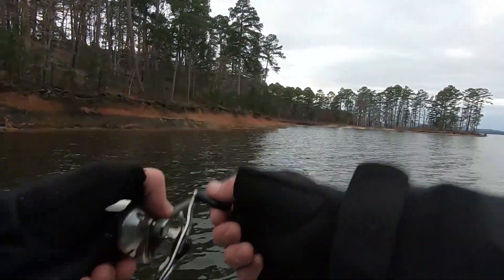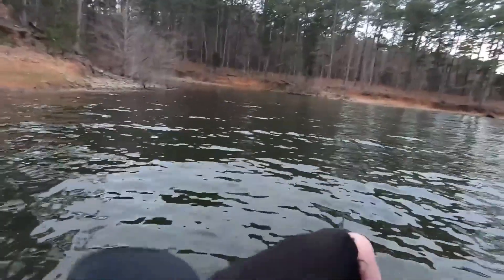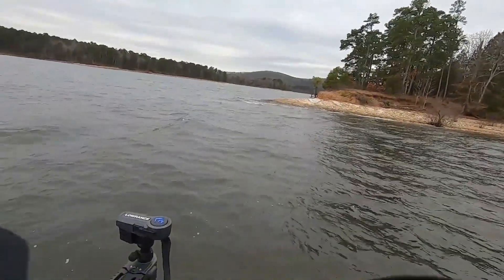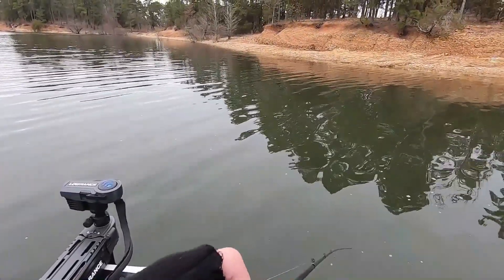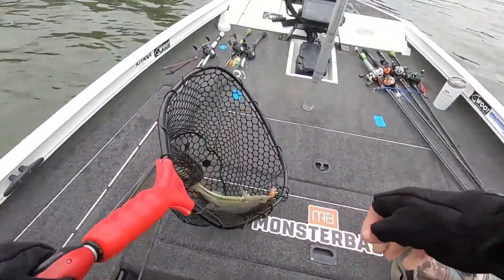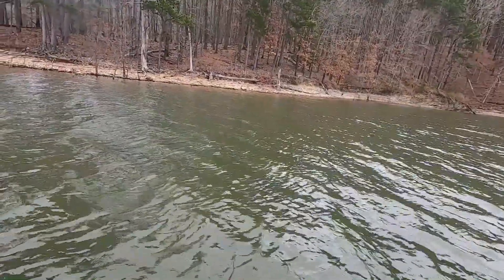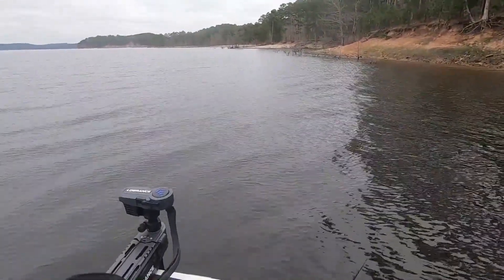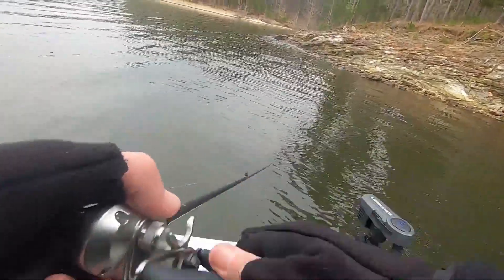Anvil Jaw Bass Club Tournament Lake Ouachita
This is the season opener tournament for the Anvil Jaw Bass Club. It was a  tough day on Lake Ouachita but I made the best of it. I caught all of my fish on a SPRO MD50 crankbait.